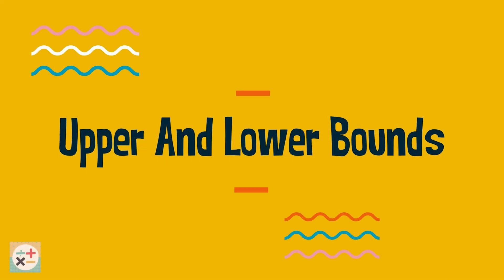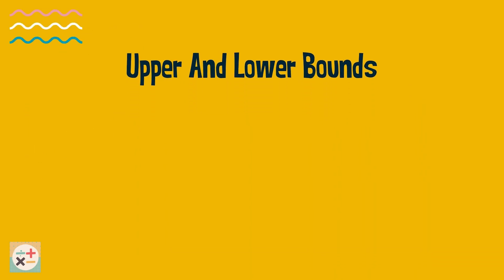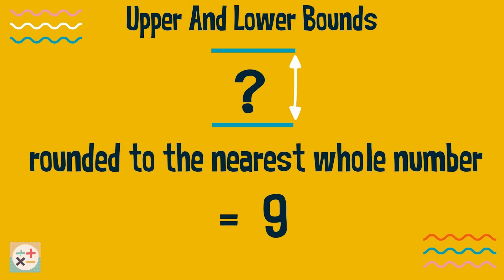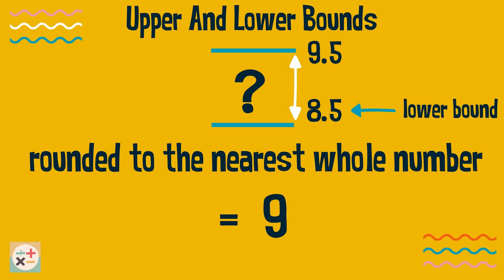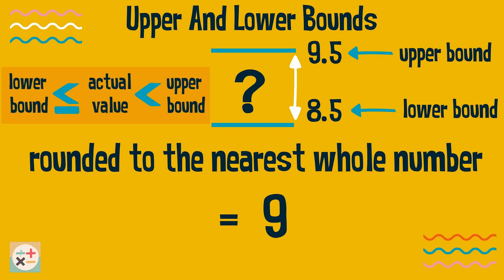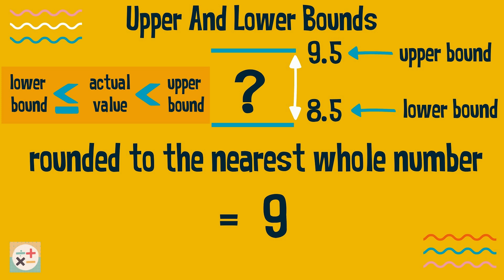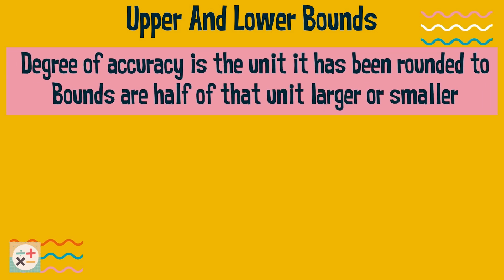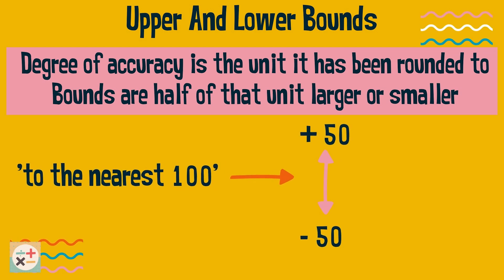Upper and Lower Bounds: Approximation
Approximation: This video explains how to calculate upper and lower bounds when a number has been rounded. Practice questions and answers at the end of the video.

Skip to:
00:00  Introduction
00:20  What are upper and lower bounds
01:24  Degree of accuracy
01:55  Example questions
02:49  Practice questions